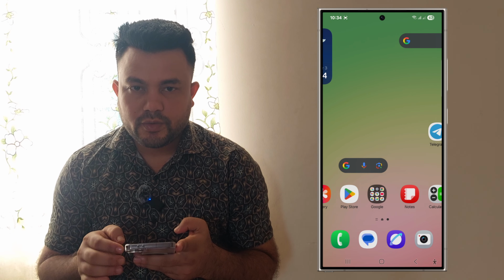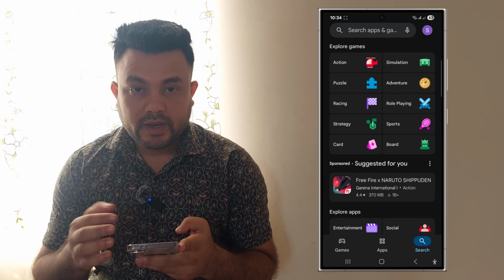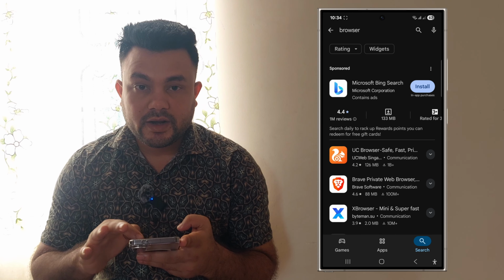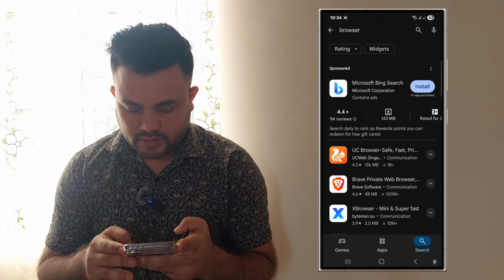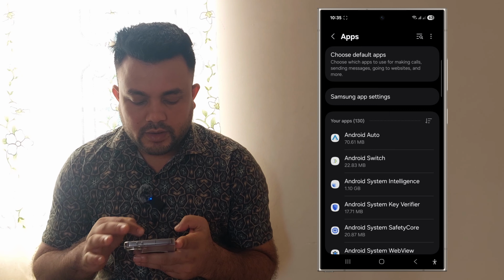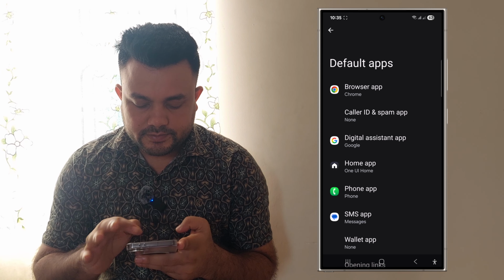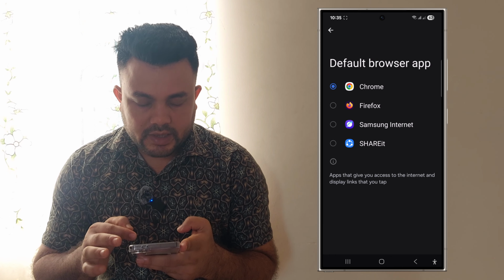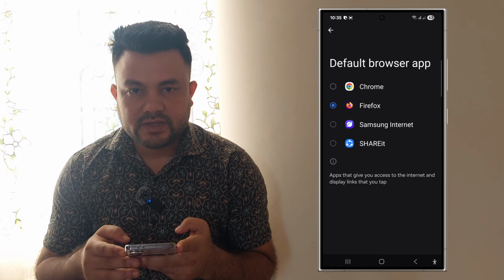How to Change Default Browser on Android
Want to change the default browser on your Android phone? In this video, I’ll show you step by step how to set Chrome, Firefox, Opera, or any browser you prefer as your default on Android. This way, whenever you open a link, it will automatically open in the browser you choose.

📱 Works on Samsung, Xiaomi, Realme, OnePlus, and other Android devices.
⚡ Quick and easy guide for beginners.

▫️Open your phone settings
▫️Find and change default apps
▫️Set your favorite browser as the default